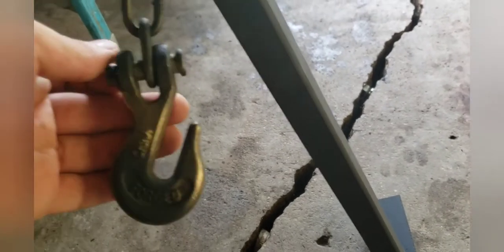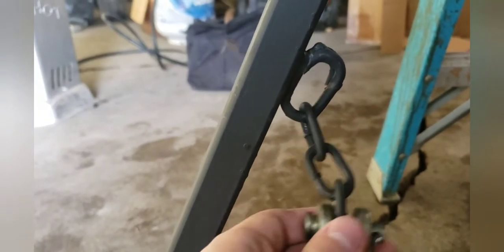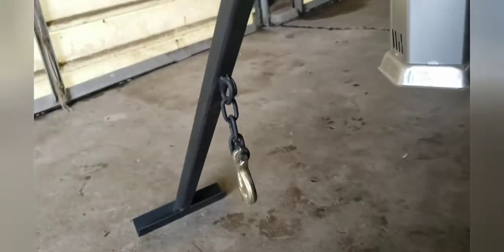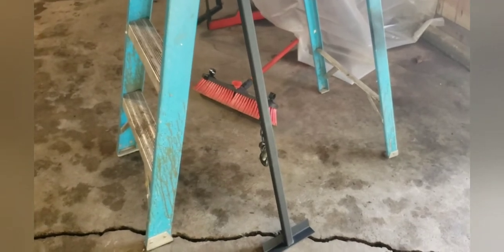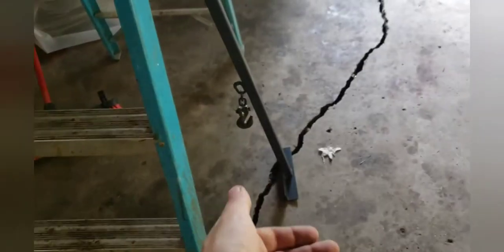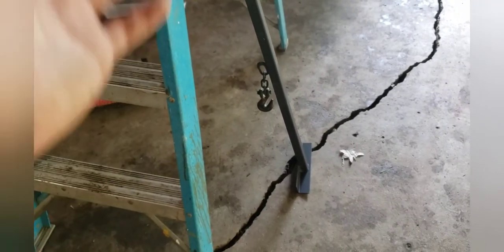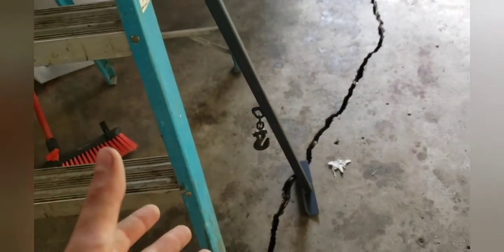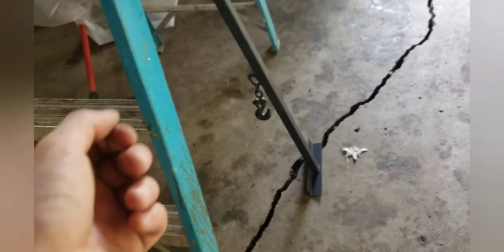How to Make a Earth / Rebar Stake Puller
Showing how to easily make a stake Puller out of cheap metal. Any thoughts or suggestions leave them below!